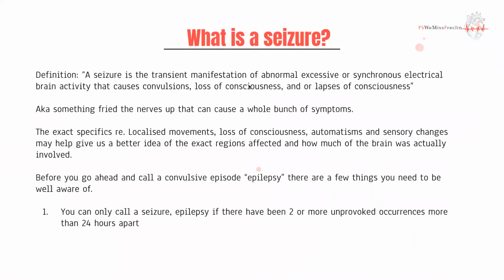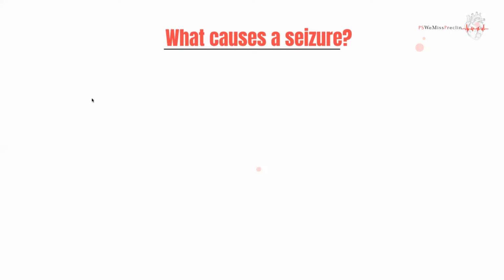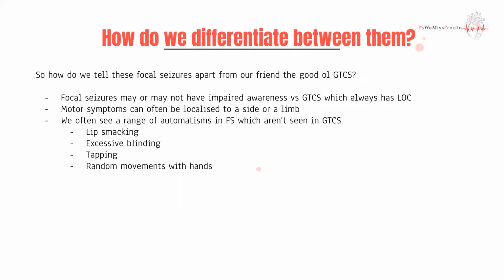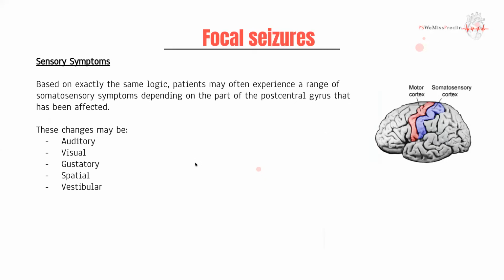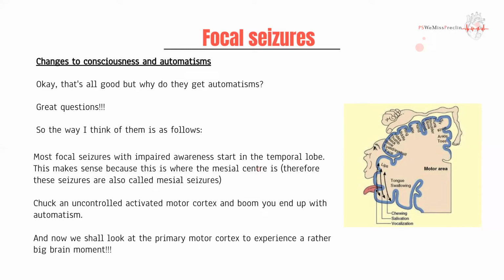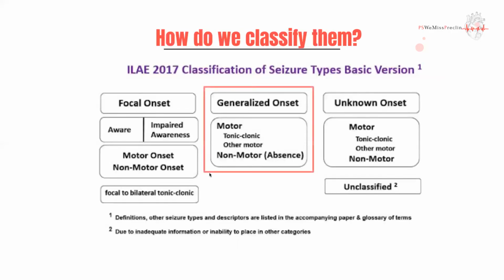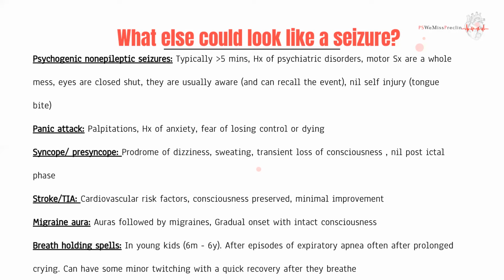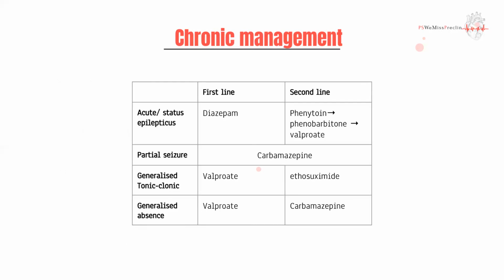Seizure Disorders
Hey everyone!

Karan ❤️